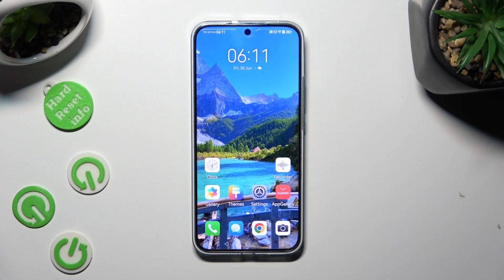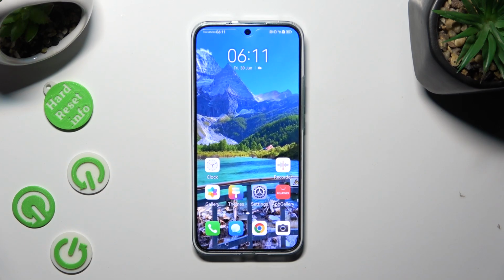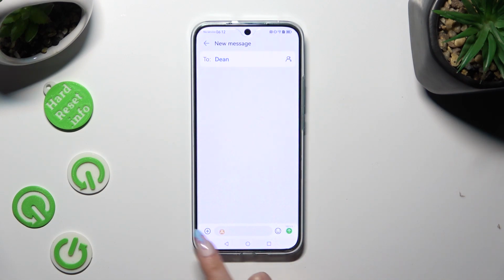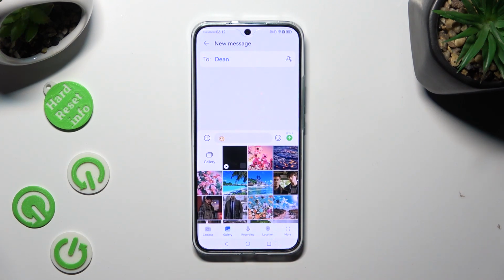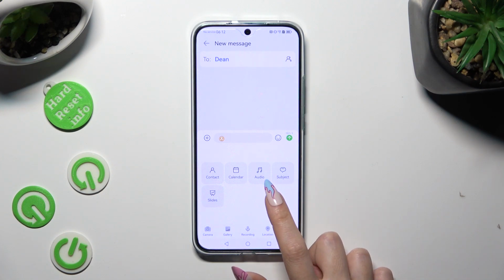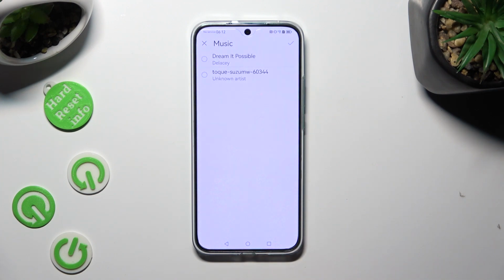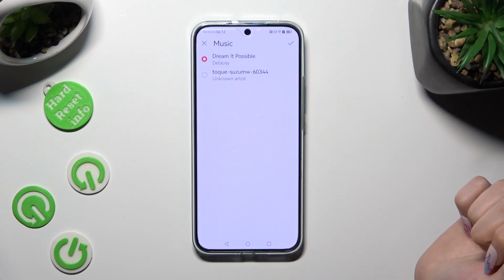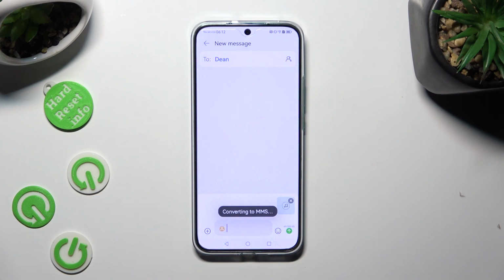How To Add Audio / Music or Video Files To A Text Message On Huawei Nova 11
Sending multimedia files along with your text messages can enhance your communication and make it more engaging.

How to attach audio files to a text message on Huawei Nova 11?
Can I send music files via text message on my Huawei Nova 11?
What are the steps to add video files to a text message on Huawei Nova 11?
How to send audio messages on Huawei Nova 11?
Does Huawei Nova 11 support multimedia messaging?